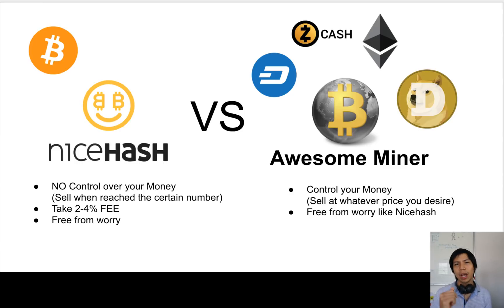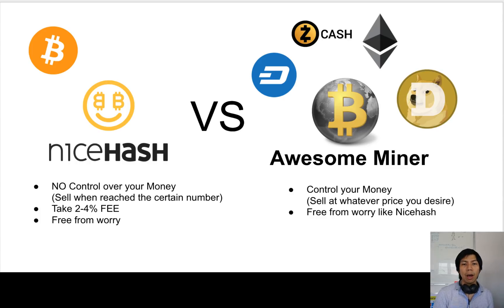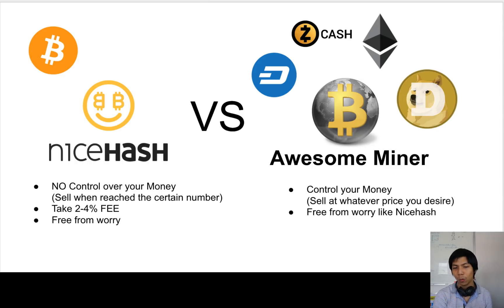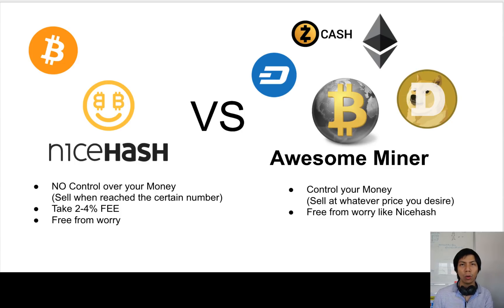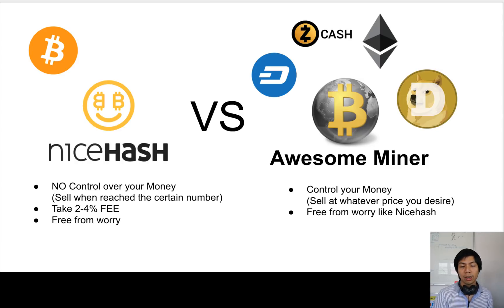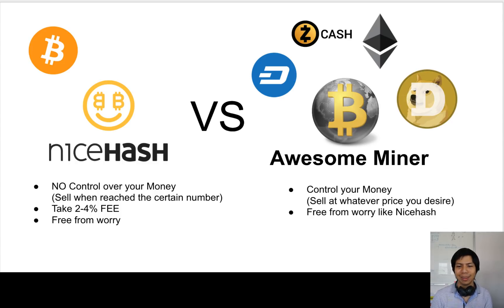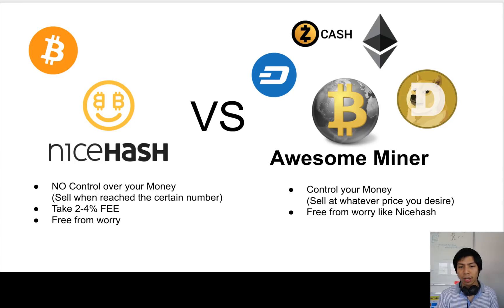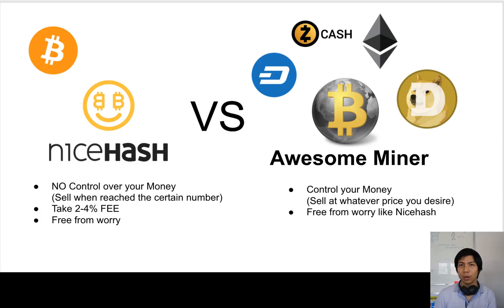Nicehash VS AwesomeMiner Which one is better?